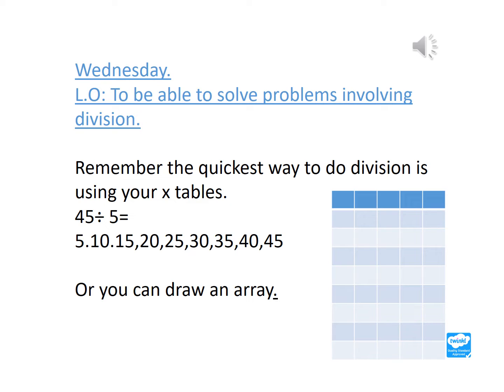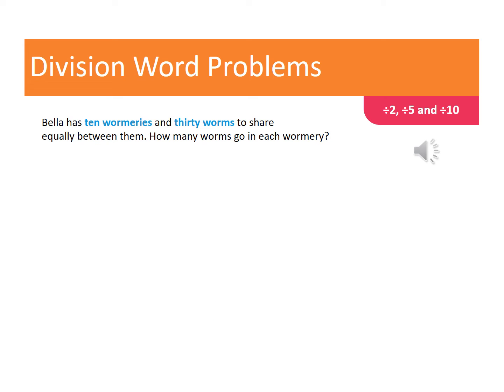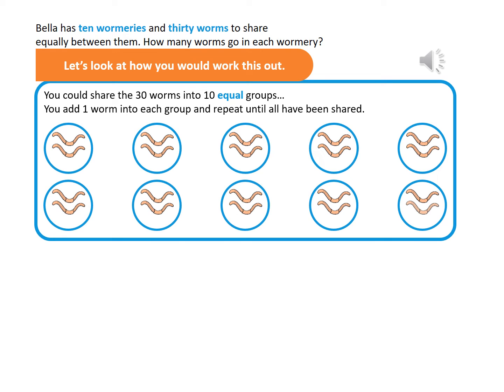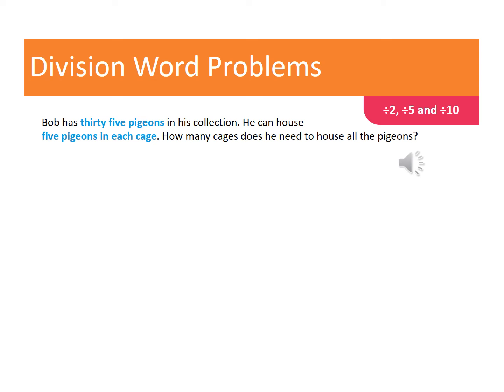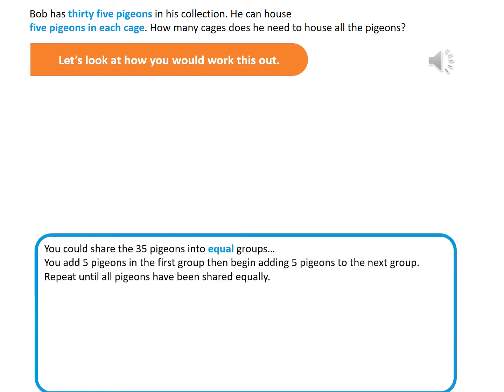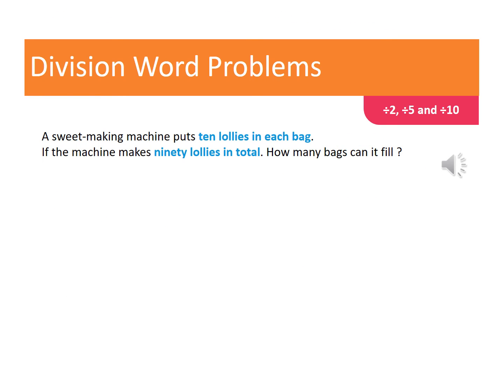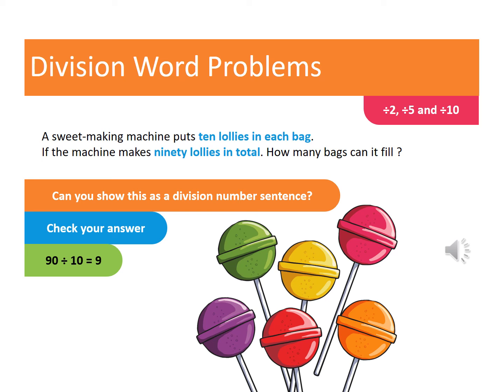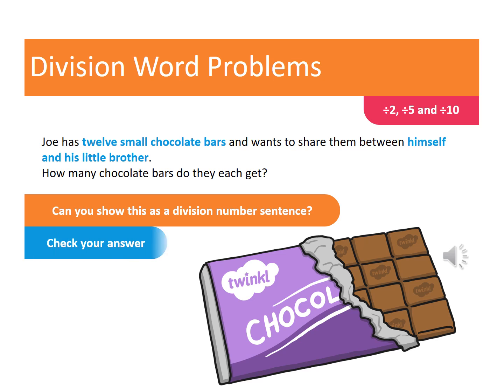Wednesday 20 th May Problem solving with division Version 3 1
Applying knowledge of division to solve problems